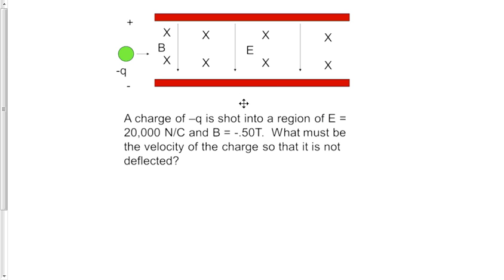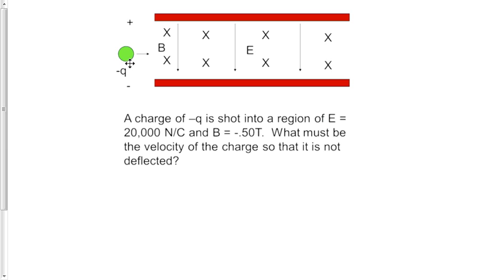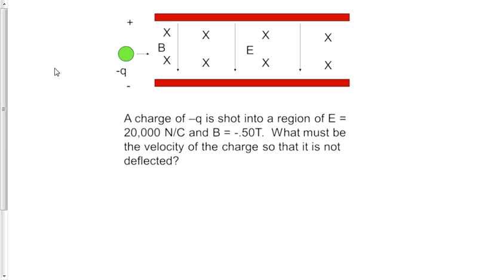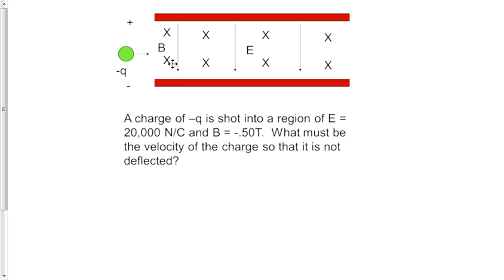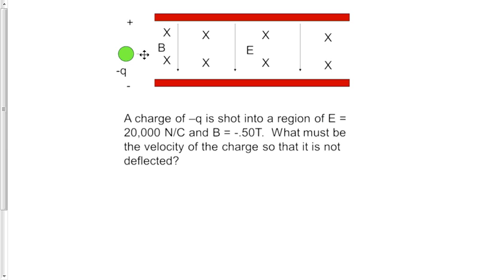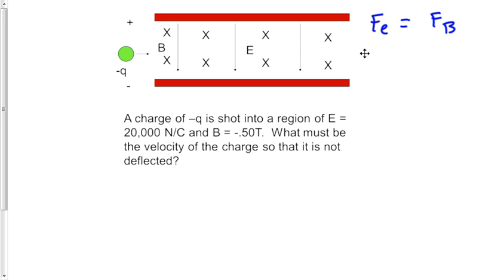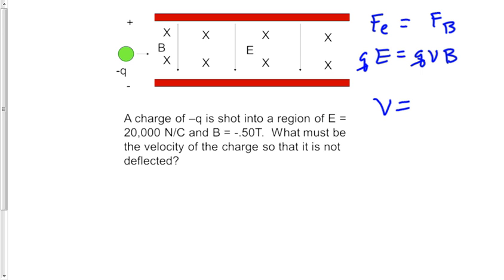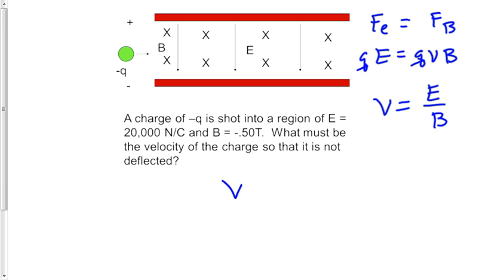The Velocity Selector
Charged particles enter an area that has a magnetic field that is perpendicular to an electric field.  The particles that have a velocity equal to the ratio of the electric field to the magnetic field will be selected to come straight out of the region that has the electric field and magnetic field.